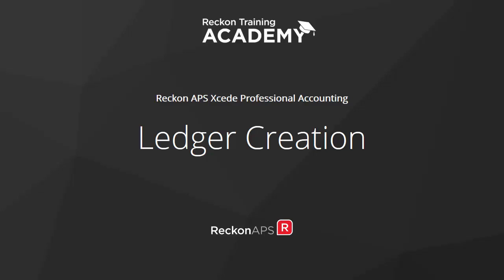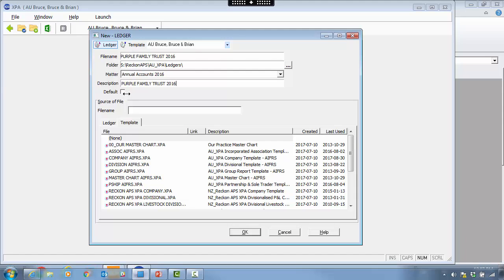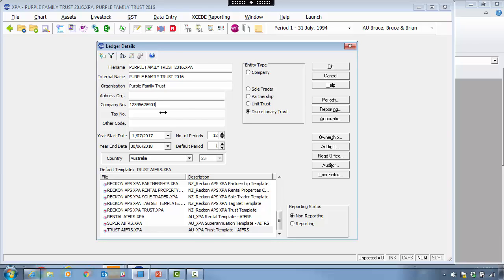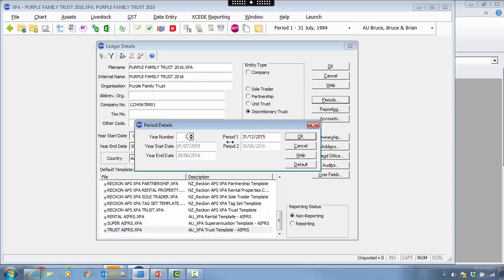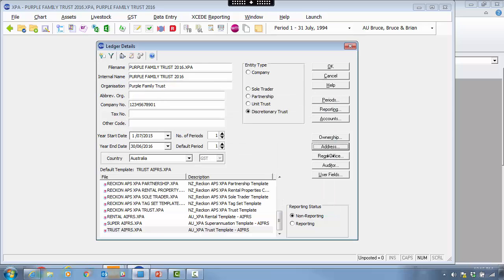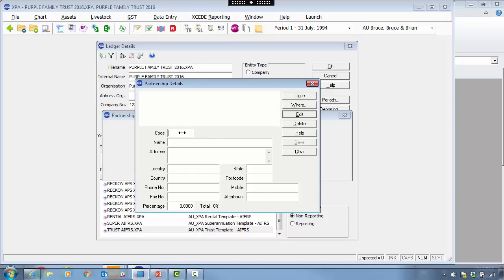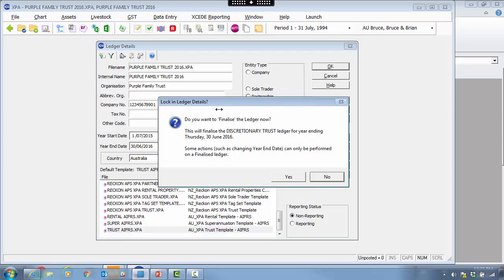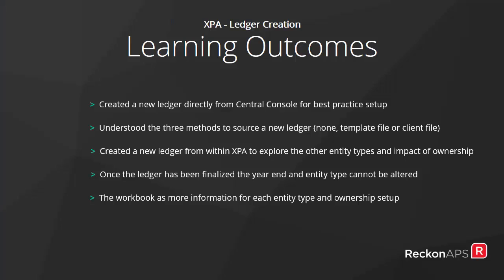XPA Ledger Creation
XPA Users will learn the following:

-Know how and where to launch the XPA application
-Be able to create links between XPA ledger and central console client
-Understand the difference between a template and ledger
-Be able to create a new ledger file
-Understand the various sources of how ledger files can be created and the benefit of using the different sources
-Understand how to complete the ledger details; and
-Complete the various ownership ledger setup
-Understand where your files are located on your network